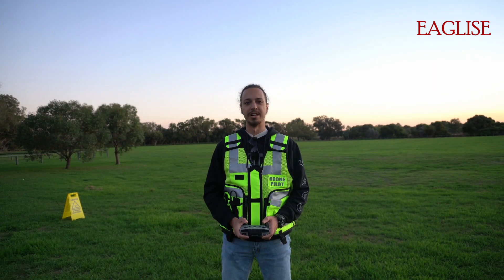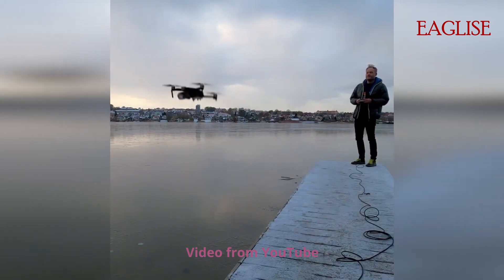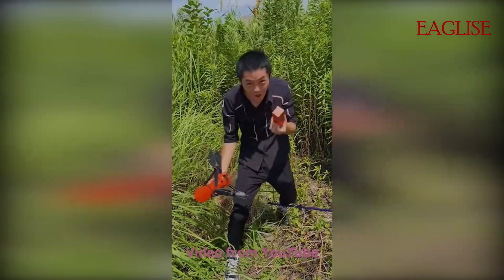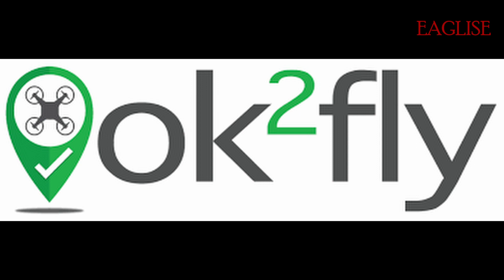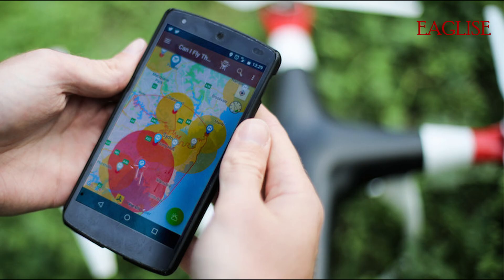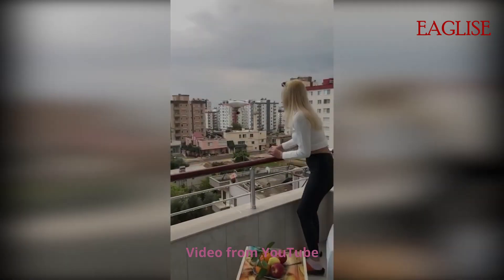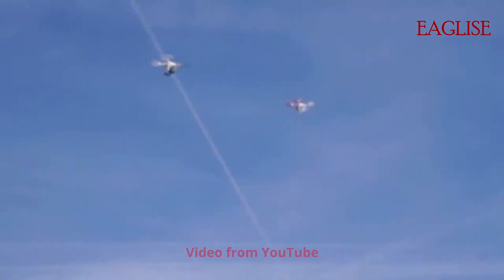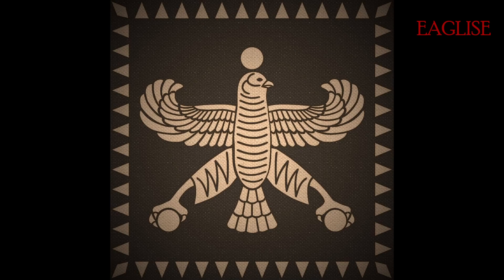Rules and Regulations of Flying Drones in Australia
In Australia, we are flying drones in record numbers. The more drones in the sky, the more we need to understand the rules that keep everyone safe.